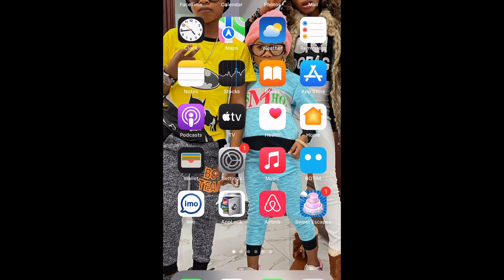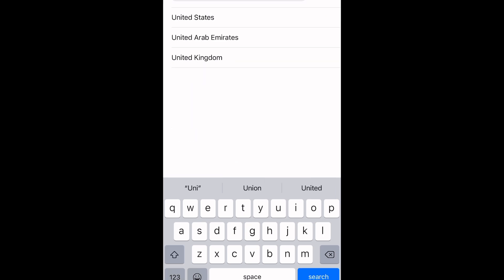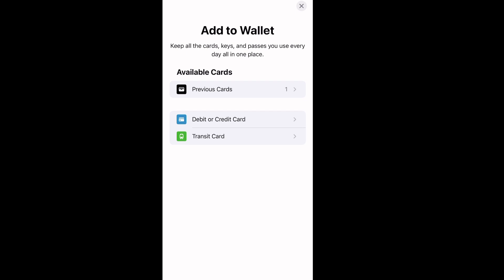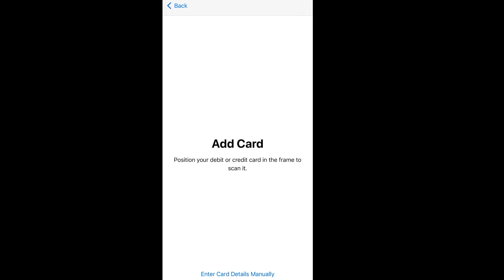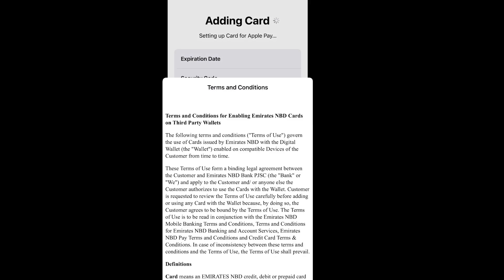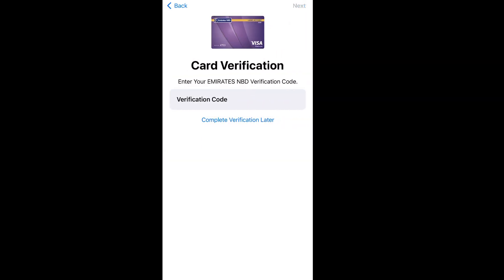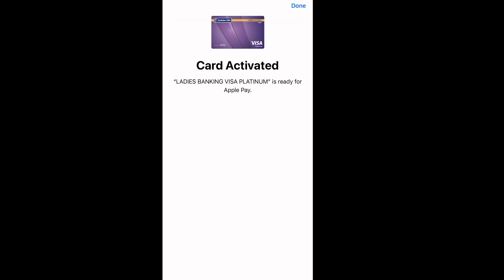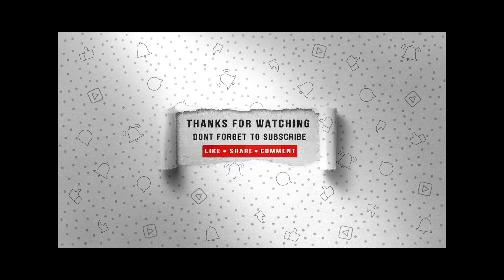How to add your bank card to your Apple Wallet. 3 simple steps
0:00 Introduction
0:48 difficulty in adding wallet
1:13 subscribe
1:25 showing the process
2:06 Adding the wallet
3:30 verification
4:20 the end